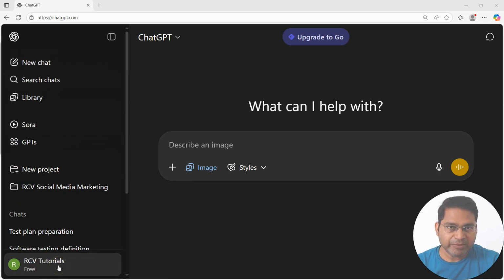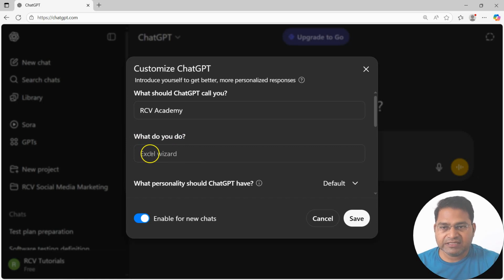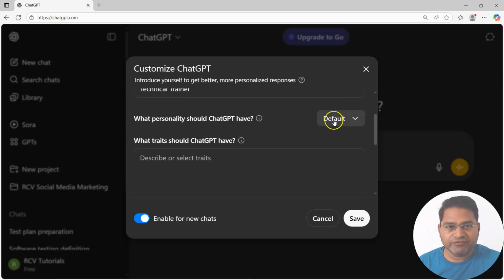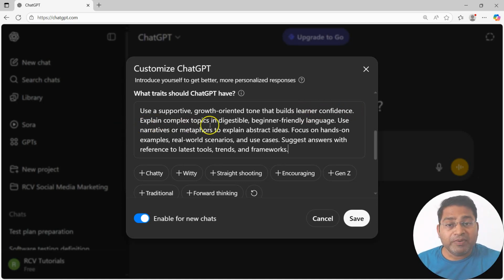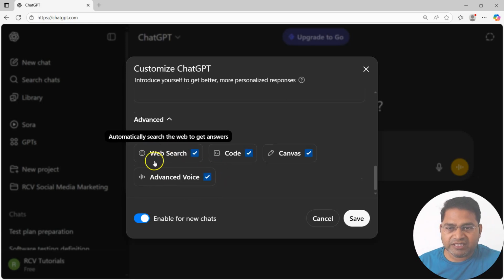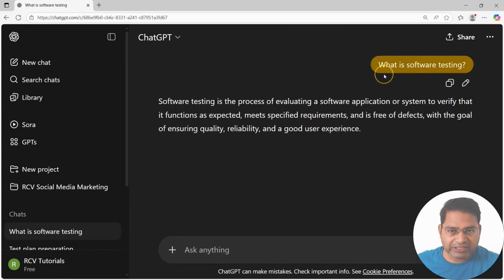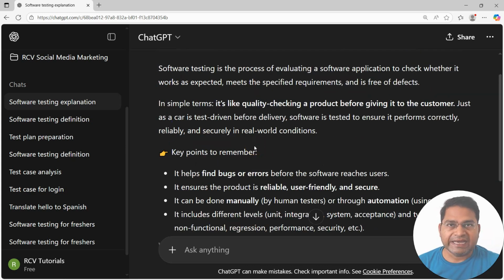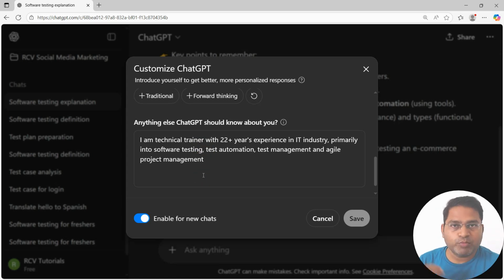How to Customize ChatGPT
🎯 In this video, we will learn how to customize ChatGPT using custom instructions and memory features to streamline your content creation process.

✅ What we'll discover:
- How to personalize ChatGPT responses for your niche
- Tips to write better titles, descriptions, and tags using AI
- How to use ChatGPT for scripting, keyword research, and audience targeting